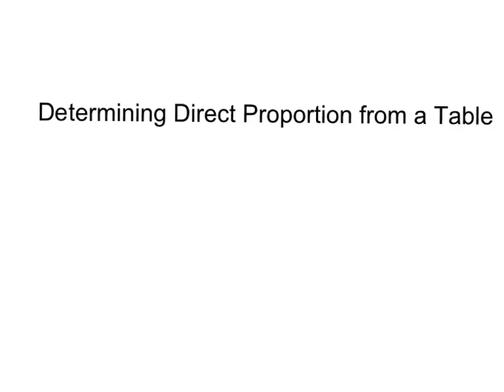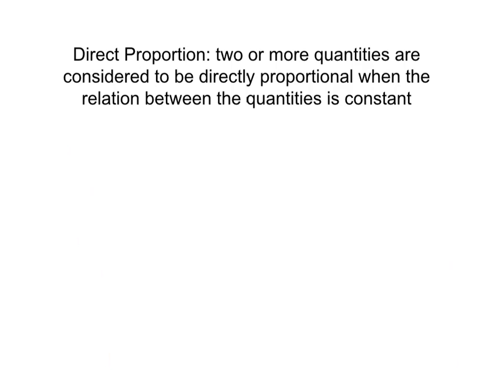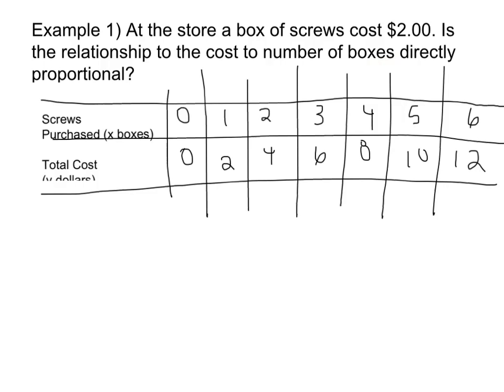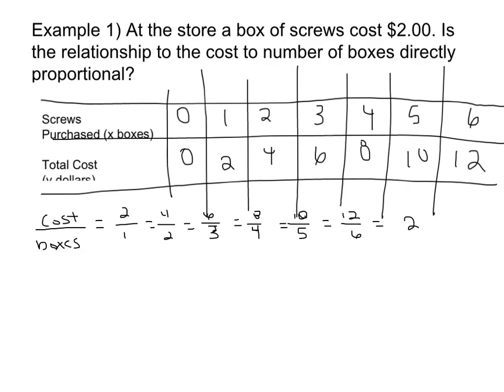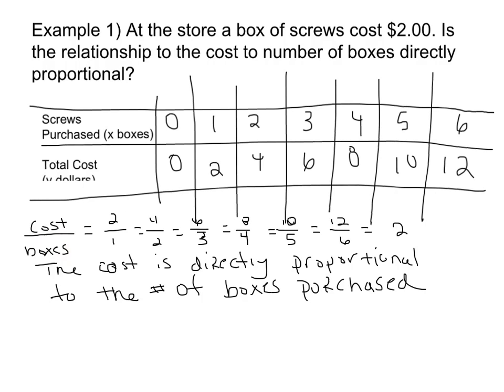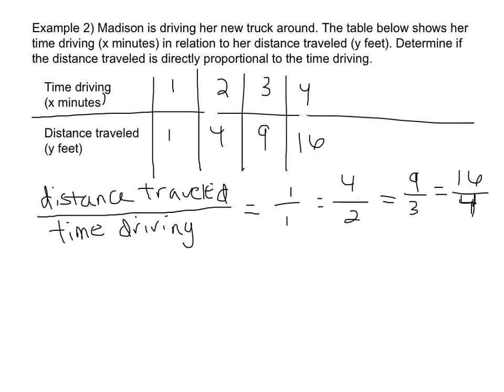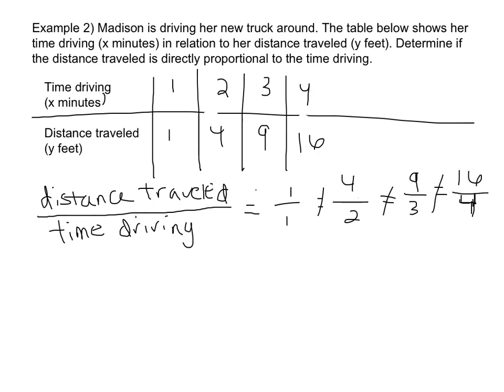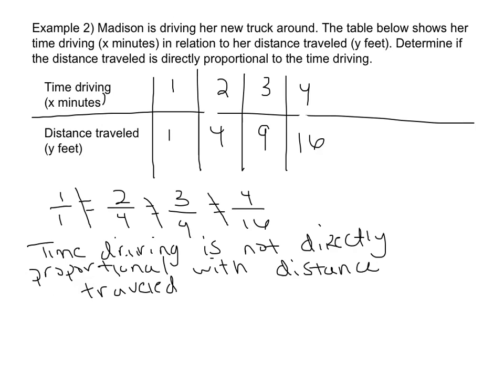Finding Direct Proportion from a Table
Understanding Direct Proportion from a Table